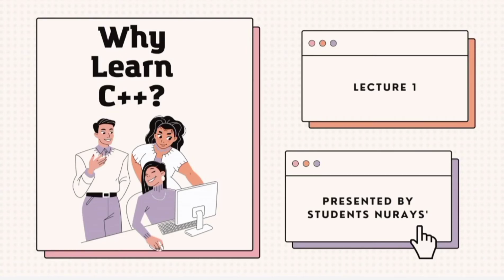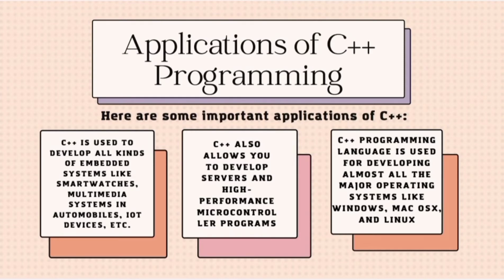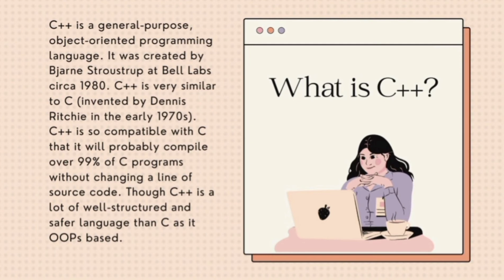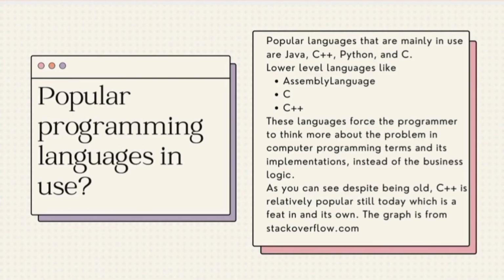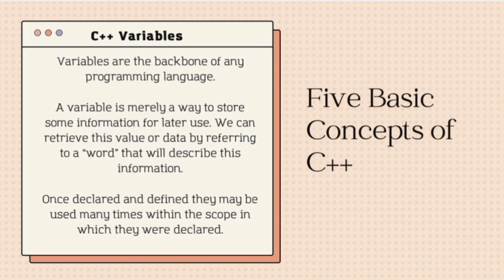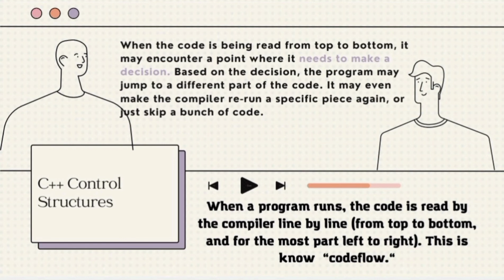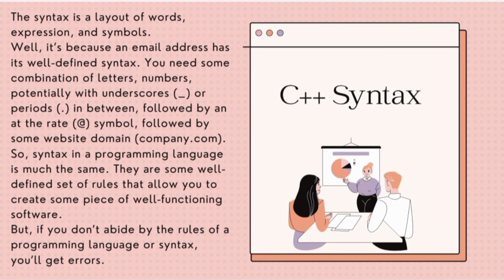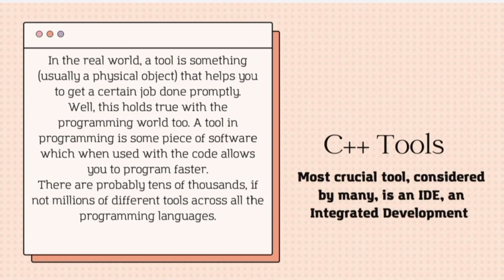1 Lecture C++ : Why learn C++?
Орындаған:Алтайбекова Нурай,Мұхиддин Нурай
Қабылдаған:Бекмұратова Хадиша